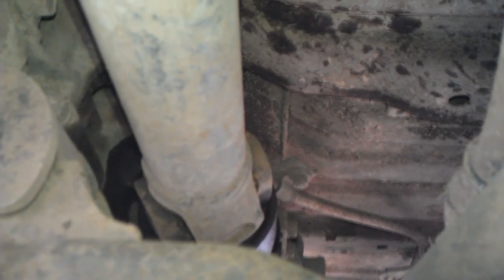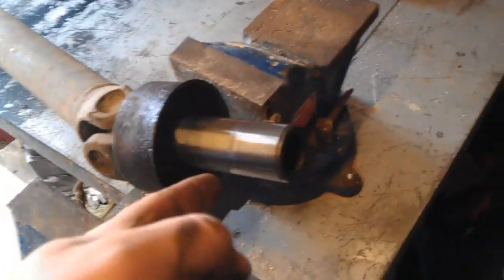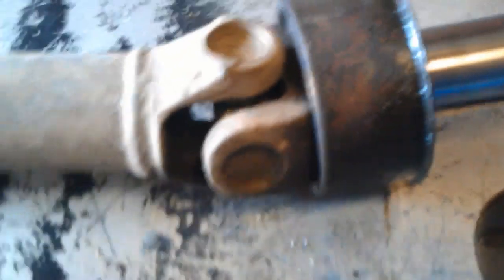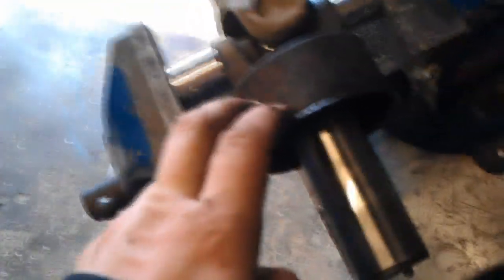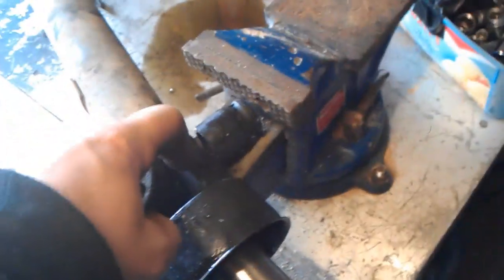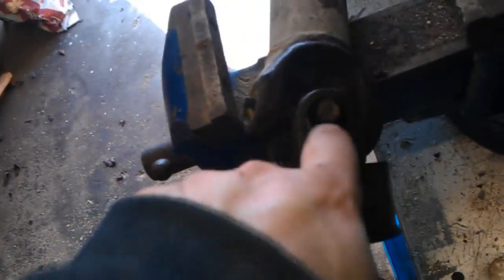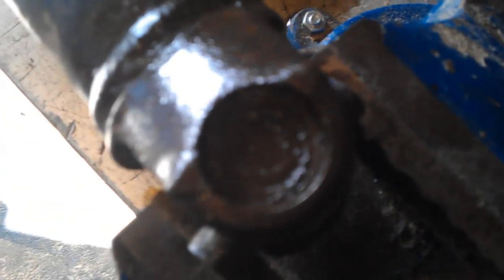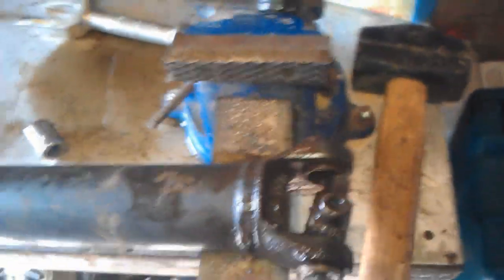Propshaft Universal Joint replacement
Replacement of my Pajero's front propshaft UJ.